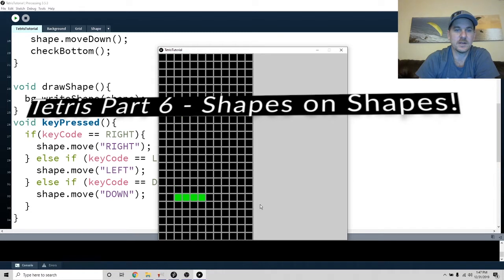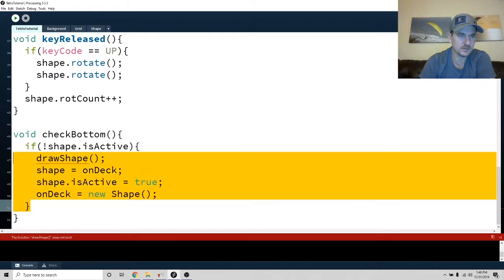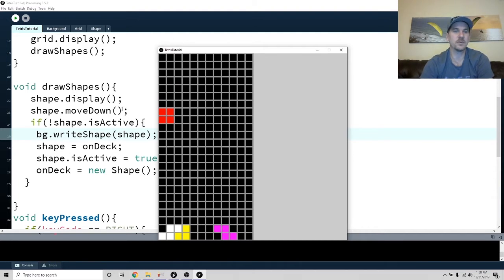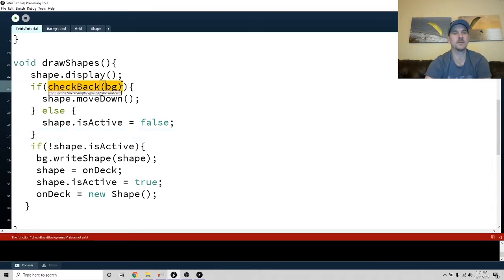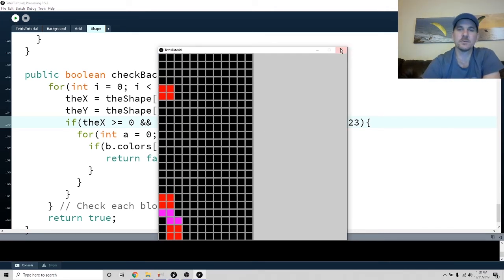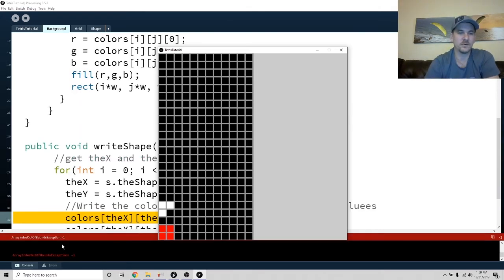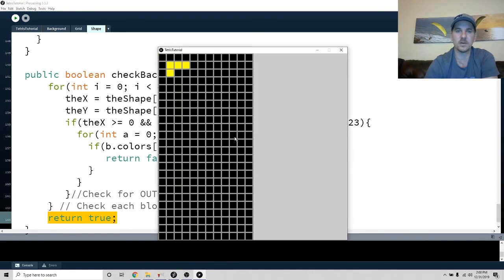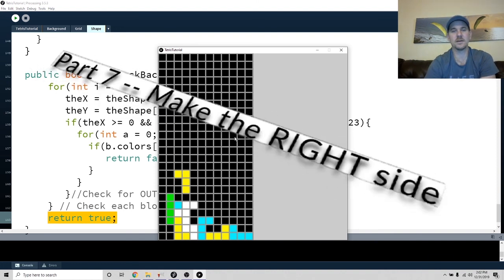Tetris Part 6 - Shapes on top of Shapes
In this tutorial we will clean up our code and also detect when a shape is on top of another shape.

Processing tutorial 12/31/2019